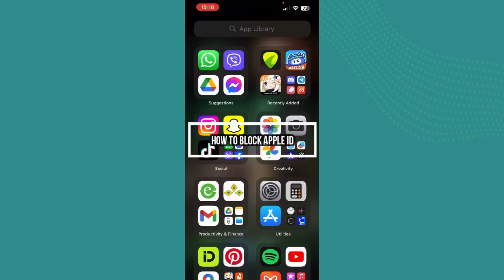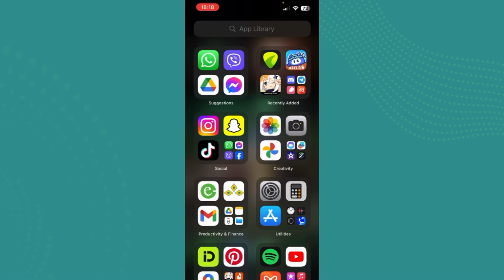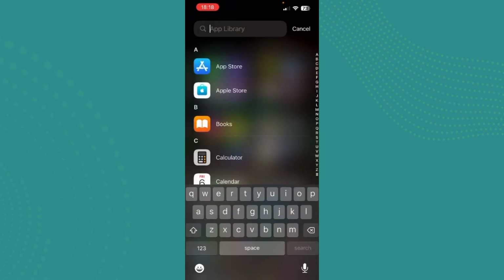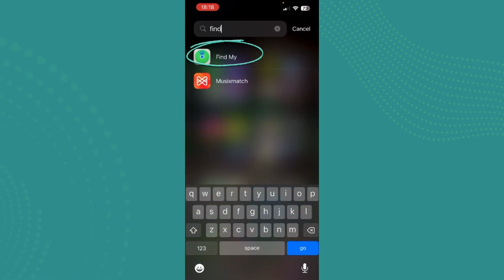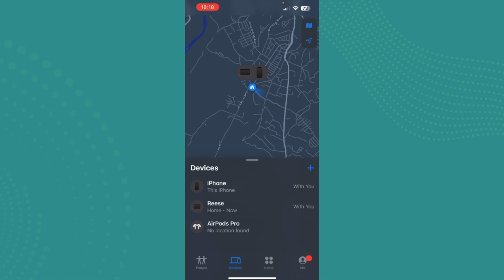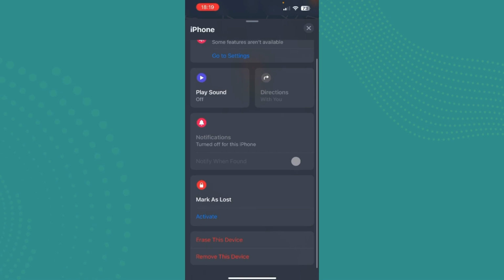How to Block Apple ID on iPhone (EASY!!)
Learn how to block your Apple ID to protect your personal information and prevent unauthorized access. This video will guide you through the simple steps involved in blocking your Apple ID, ensuring your account security.